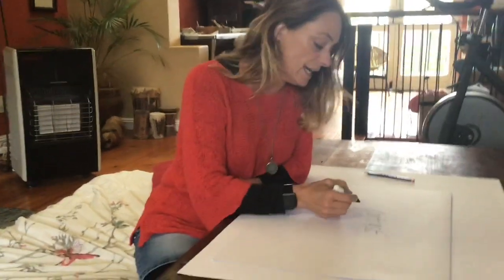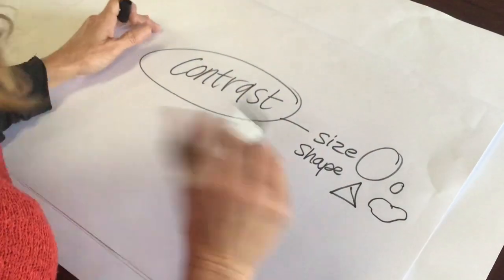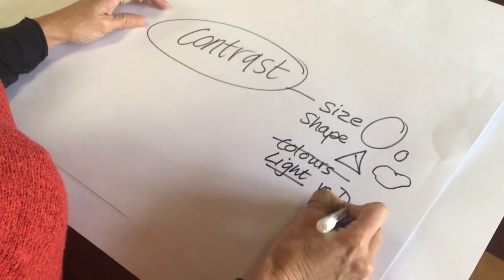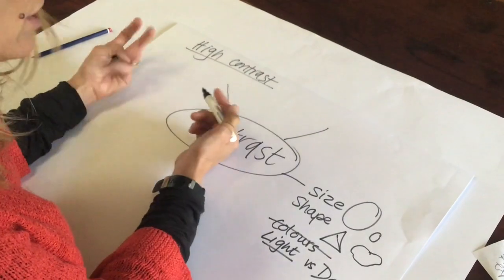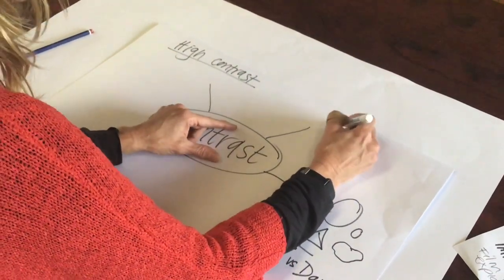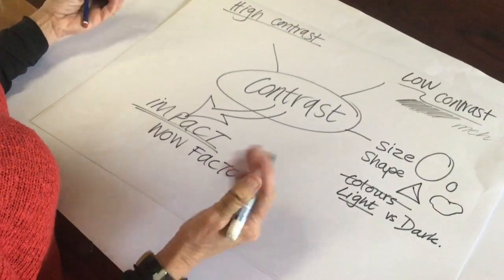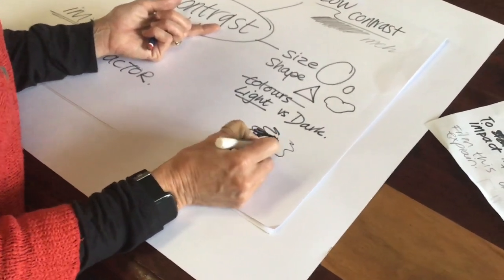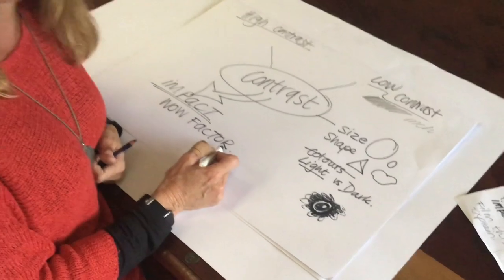Grade 5 - Contrast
A short lesson insert explaining the use of contrast.